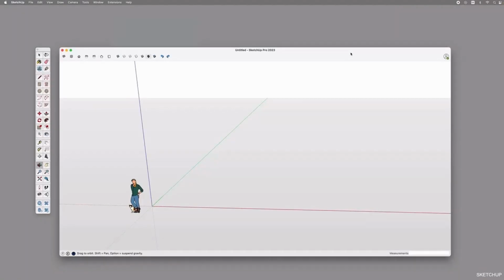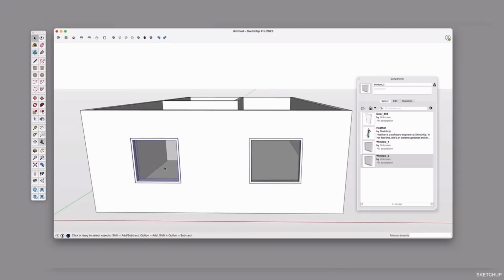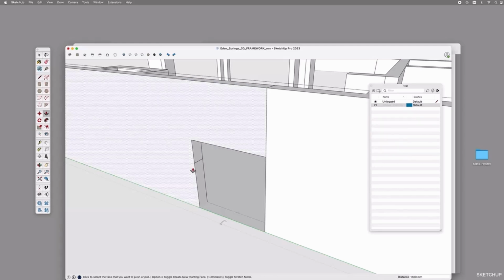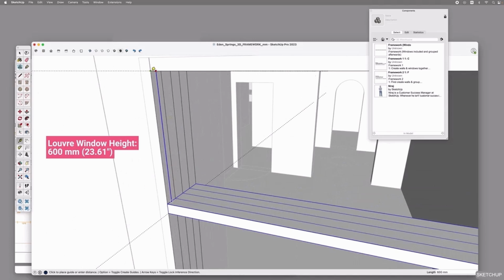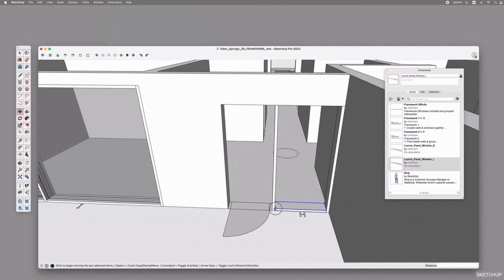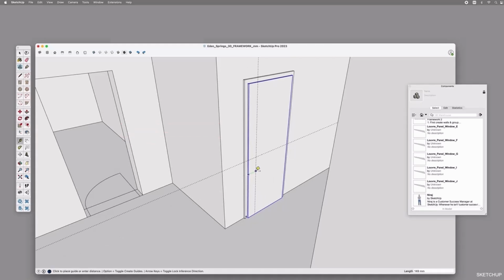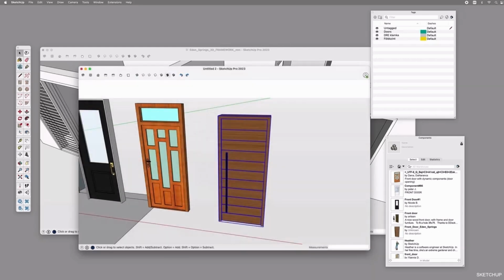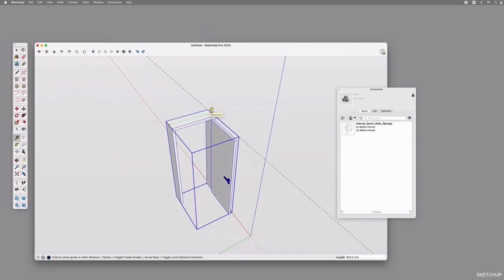4. 3D Framework Creation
1. Fundamentals of surfaces & edges (3D) - 0:00
2. Differences between Groups & Components - 07:14
3. Creating Walls & Cut-Outs - 14:47
4. Creating Arched Openings - 28:05
5. Creating Windows & Applying Material - 34:22
6. Full Video - Creating Windows - 47:19
7. Creating Internal Doors - 1:02:12
8. Using SketchUp Warehouse Doors - 1:10:36
9. Creating The Eden Springs Door - 1:18:21
10. Upload Files to the SketchUp Warehouse - 1:27:18